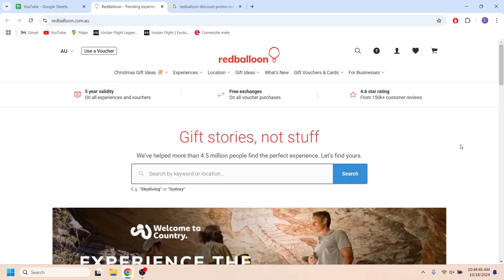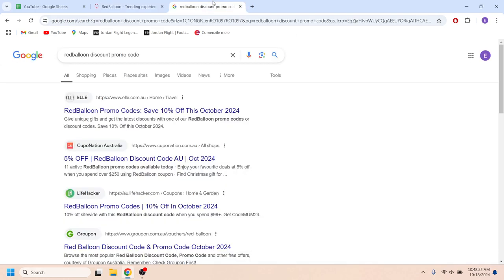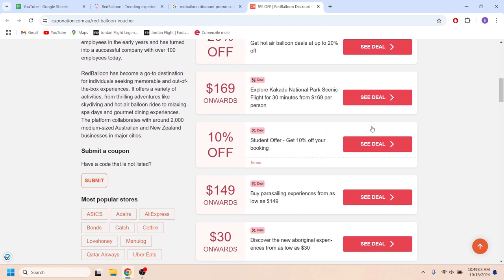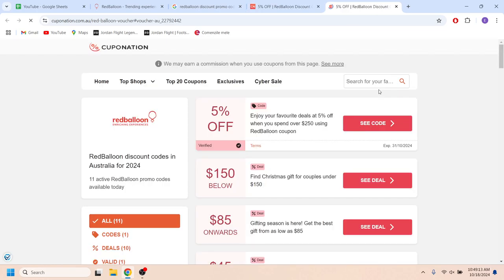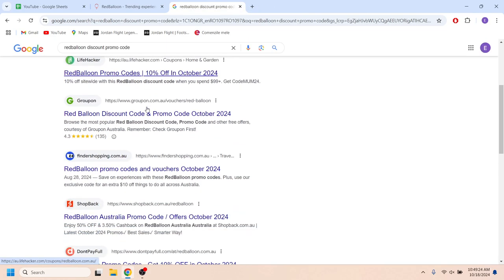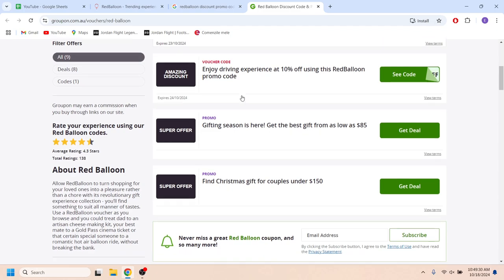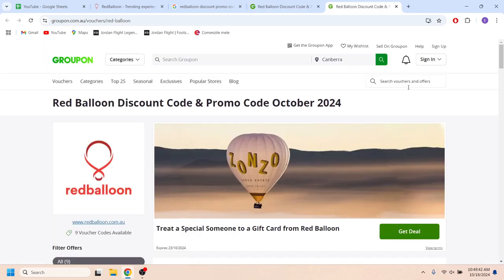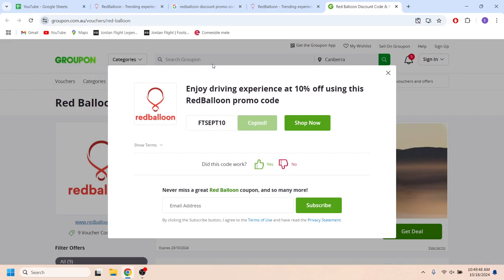HOW TO GET BEST RED BALLOON DISCOUNT PROMO CODES IN 2025 (FULL GUIDE)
In this video, I am going to show you how to get the best Red Balloon discount promo codes in 2025. Whether you are booking an experience, gift, or adventure, I will guide you on how to find and use Red Balloon promo codes for great savings. This full guide will help you get the best Red Balloon deals in 2025.

0:00 INTRO
0:05 GET BEST RED BALLOON DISCOUNT PROMO CODES